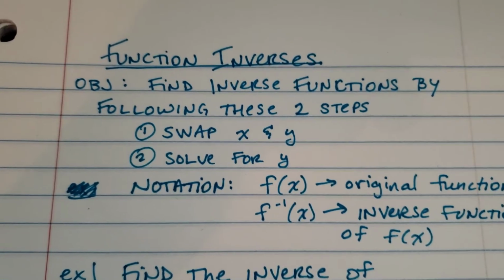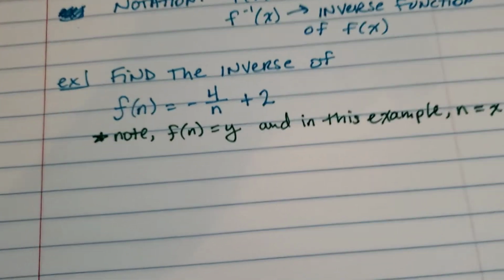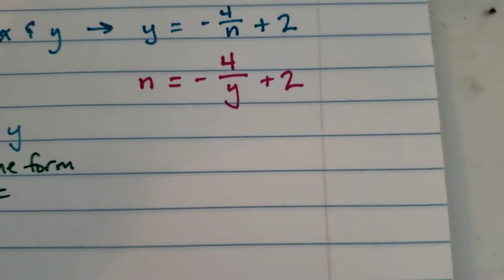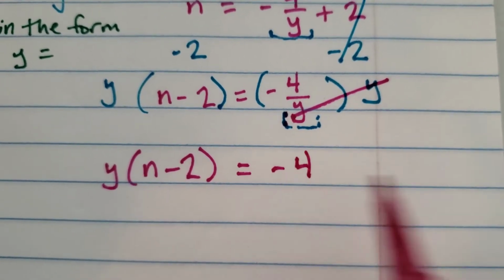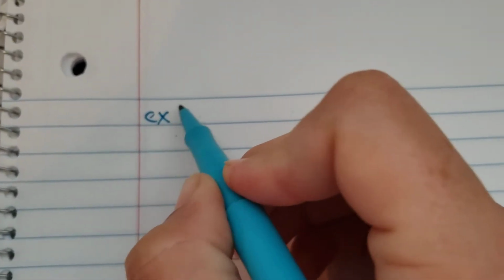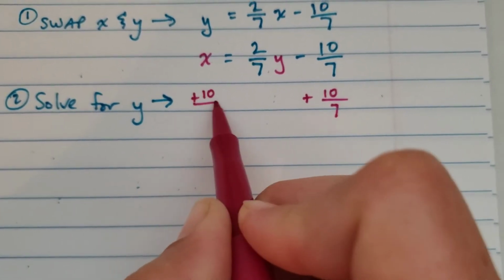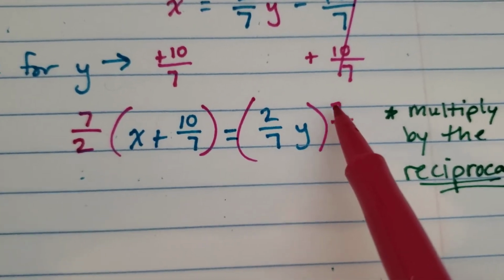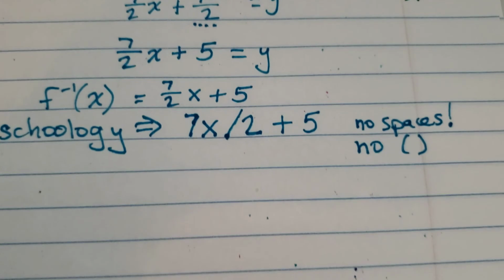Finding Function Inverses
Still struggling? please watch!